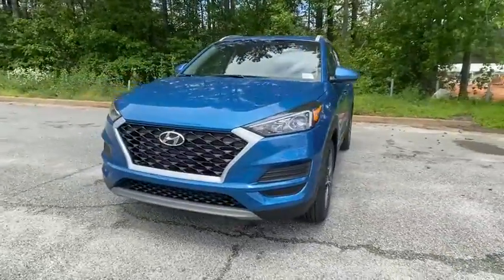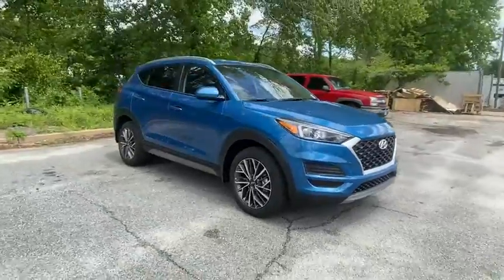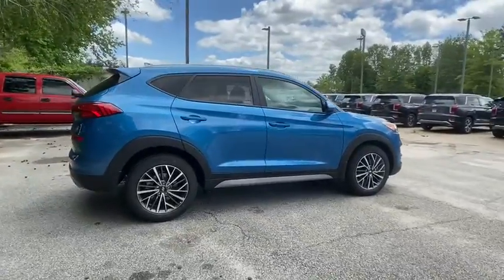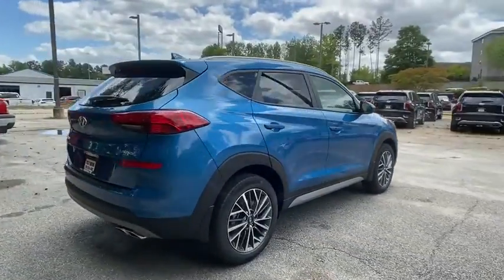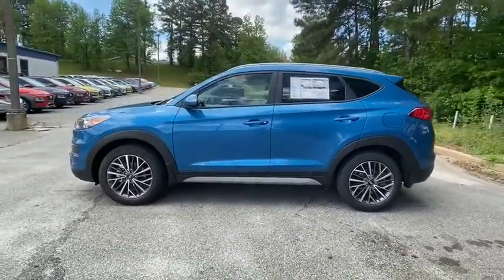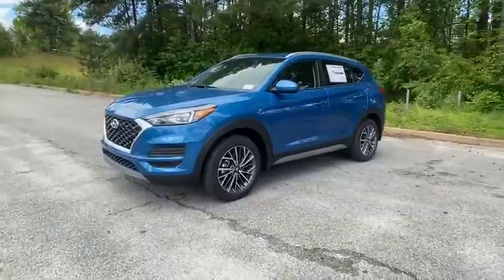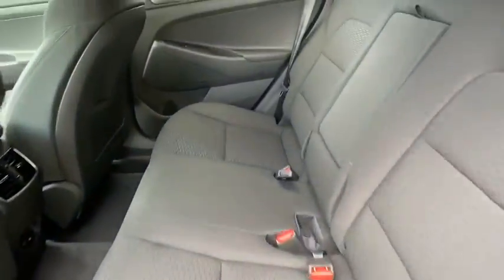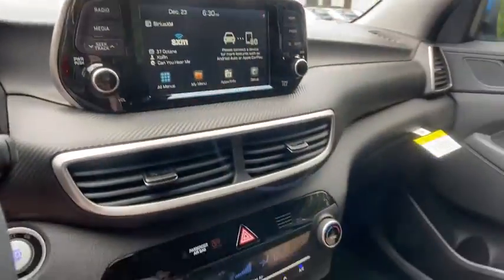2020 Hyundai Tucson Newnan, Peach Tree, Carrollton, Grantville, Palmetto, GA 2Z5763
New 2020 Hyundai Tucson available in Newnan, Georgia at  at Southtowne Hyundai Newnan. Servicing the Peach Tree, Carrollton, Grantville, Palmetto, GA area.

800 Bullsboro Dr.

2020 Hyundai Tucson SEL Aqua Blue 4D Sport Utility FWD 6-Speed Automatic with Shiftronic 2.4L I4 DGI DOHC 16VbrbrTHIS VEHICLE INCLUDES THE FOLLOWING FEATURES AND OPTIONS: Cargo Package (Cargo Net First Aid Kit and Reversible Cargo Tray) Option Group 01 4-Wheel Disc Brakes 6 Speakers ABS brakes Air Conditioning Alloy wheels AM/FM radio: SiriusXM Automatic temperature control Axle Ratio: 3.064 Brake assist Bumpers: body-color Carpeted Floor Mats Delay-off headlights Driver door bin Driver vanity mirror Dual front impact airbags Dual front side impact airbags Electronic Stability Control Emergency communication system Exterior Parking Camera Rear Four wheel independent suspension Front anti-roll bar Front Bucket Seats Front Center Armrest Front dual zone A/C Front reading lights Fully automatic headlights Heated door mirrors Heated Front Bucket Seats Heated front seats Illuminated entry Low tire pressure warning Occupant sensing airbag Outside temperature display Overhead airbag Overhead console Panic alarm Passenger door bin Passenger vanity mirror Power door mirrors Power driver seat Power steering Power windows Radio: AM/FM/SiriusXM Audio System Rear anti-roll bar Rear Bumper Applique Rear seat center armrest Rear window defroster Rear window wiper Remote keyless entry Roof rack: rails only Security system Speed control Speed-sensing steering Split folding rear seat Spoiler Steering wheel mounted audio controls Tachometer Telescoping steering wheel Tilt steering wheel Traction control Trip computer Variably intermittent wipers Wheel Locks and YES Essentials Stain-Resistant Cloth Seat Trim.brWe offer market based pricing so please call to check on the availability of this vehicle. We will buy your vehicle even if you do not buy ours. Open 7 Days a Week to Serve you. 9-8pm M-F 9-7pm SAT SUN. 1-5pm. SouthTowne is a family owned and operated full-service dealer serving the communities of Newnan Peachtree City Carrollton Griffin LaGrange Columbus Union City Morrow Riverdale Fayetteville and the rest of Greater Atlanta for more than 25 years. We are 100% committed to ensuring this will be the most pleasant car-buying and ownership experience youve encountered. We look forward to the opportunity to earn your business. Price does not include tax tag or title fees. Dealer retains all rebates. Not compatible with special APR. Price does includes: $2250 - Retail Bonus Cash. Exp. 05/04/2020